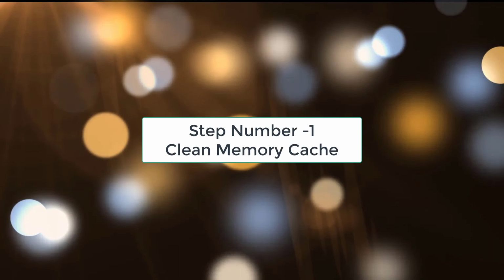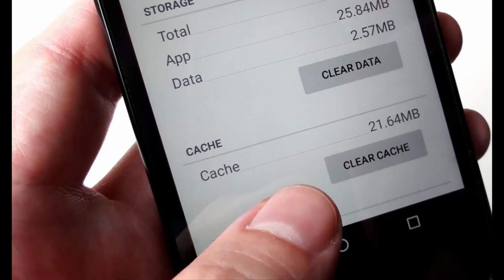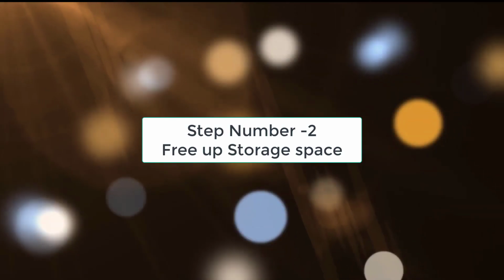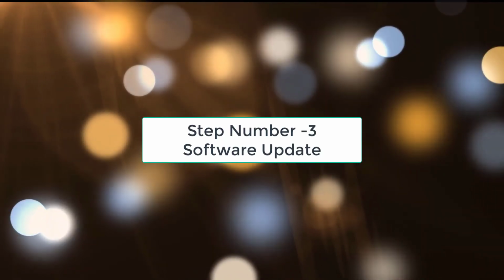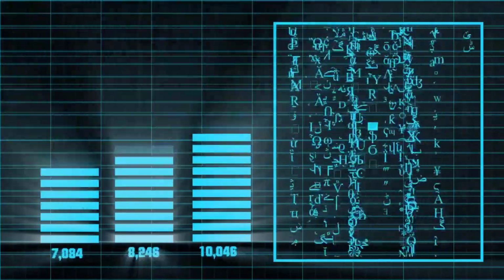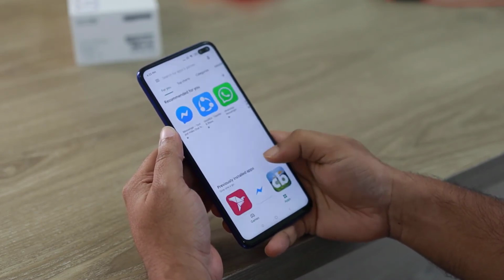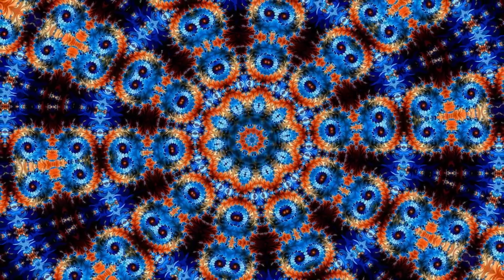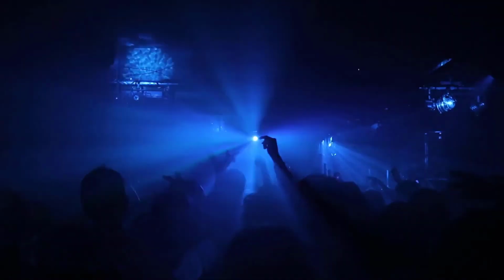Top 5 tips and tricks to make your phone faster and smoother (These tips actually works) |100% Works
With these easy 5 steps, you can make your phone faster and smoother than your functionality decreased phone repeatedly hangs. These tips and tricks are 100% Safe and Working on any devices include android and iPhones.

▬▬▬▬▬▬▬▬▬▬▬▬▬▬▬▬▬▬ 👉CAUTION👈
▬▬▬▬▬▬▬▬▬▬▬▬▬▬▬▬▬▬👉CAUTION👈

✅Video Intro  0:00-0:13
✅Channel Intro 0:13-0:25
✅Description 0:25-0:46   (About Mobile Problems) ❗️
✅Step 1 0:46-1:10            (Clean Memory Cache)  📲
✅Step 2 1:10-1:30            (Free up Storage space) 👈
✅Step 3 1:30-1:50             (Software Update)   🆗
✅Step 4 1:50-2:12             (Avoid Live Wallpapers) 🚫
✅Step 5 2:12-2:46             (Factory data Reset) ✅
✅Outro 2:46-3:11               (Thanks for Wtching this video)

Music I have used in this video,🔈🎥
Song -Spectre
EMI Music Publishing, LatinAutor - Warner Chappell, Sony ATV Publishing, ASCAP, LatinAutorPerf, LatinAutor, UNIAO BRASILEIRA DE EDITORAS DE MUSICA - UBEM, BMI - Broadcast Music Inc., LatinAutor - SonyATV, Warner Chappell, and 24 music rights societies.